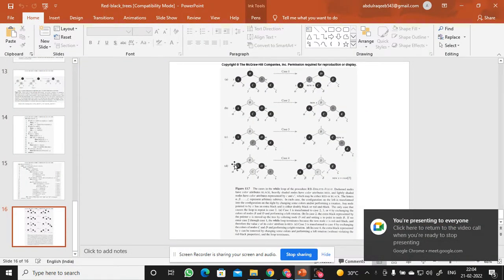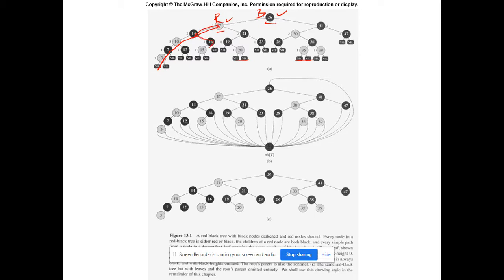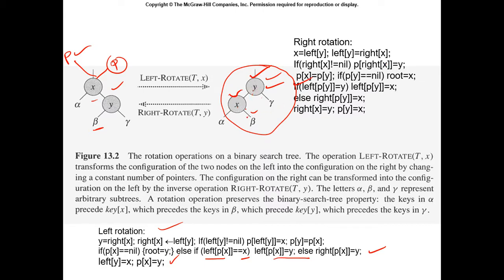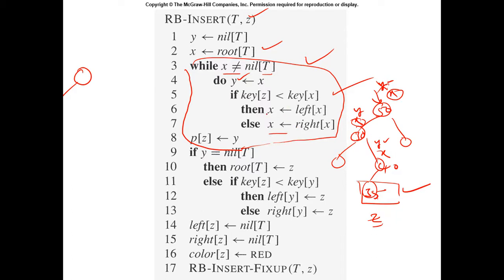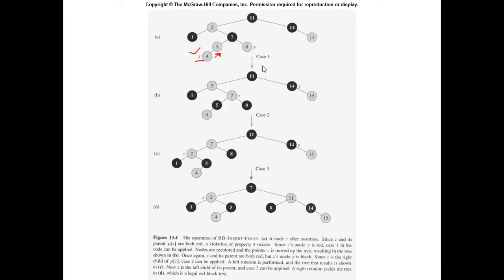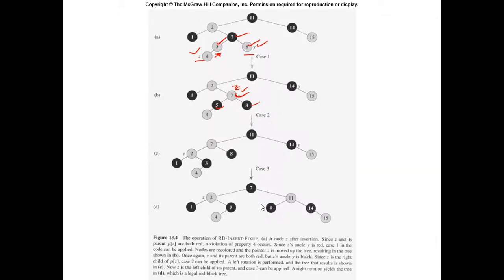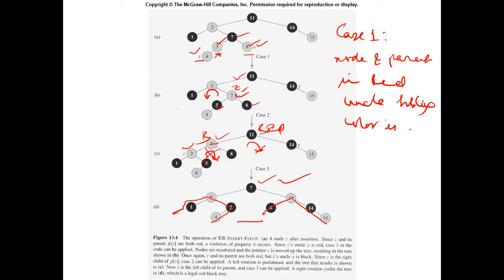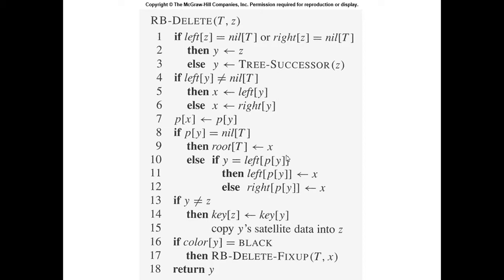RED BLACK TREES ADS MTECH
IT DISCUSSES RED BLACK TREES PROPERTIES AND ITS OPERATIONS SUCH AS INSERT, DELETE